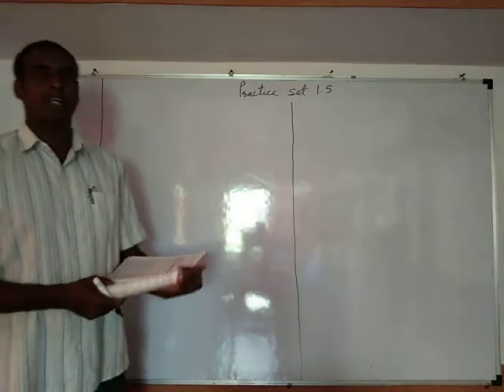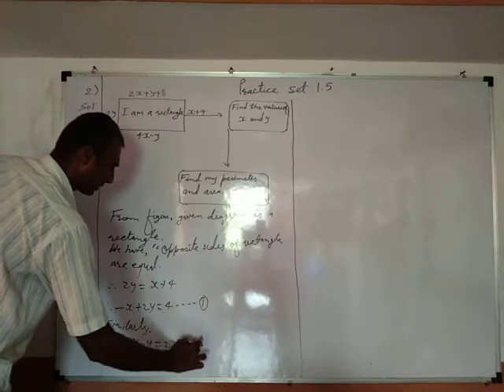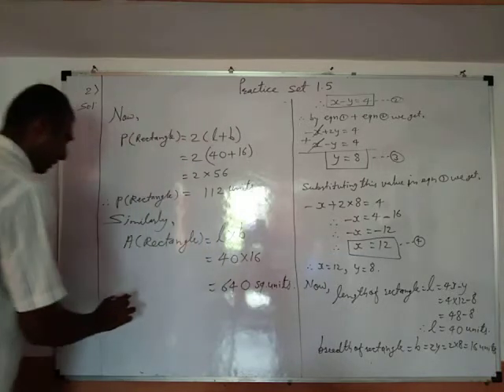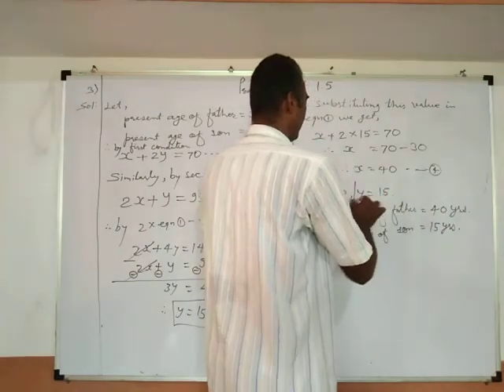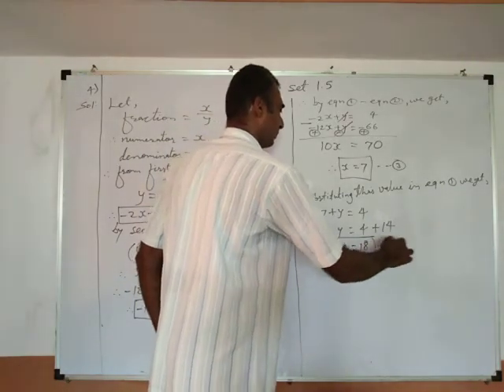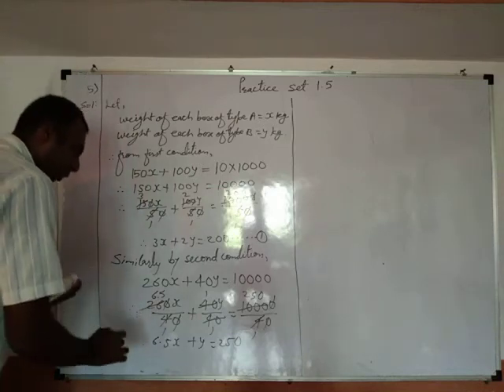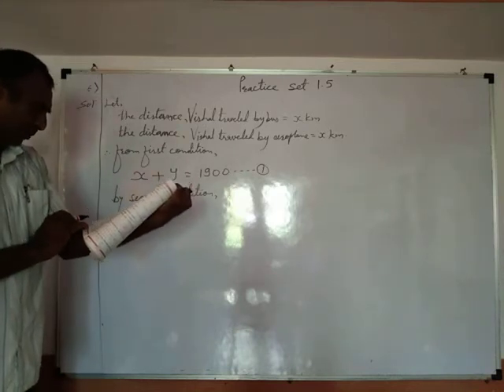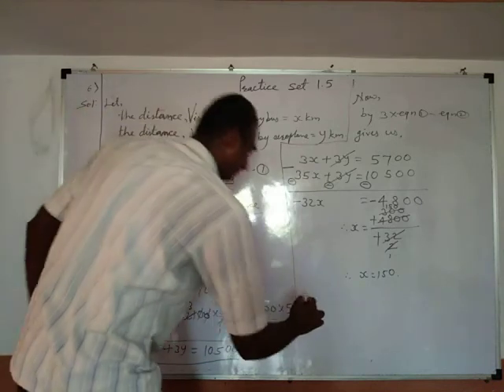STD10M2 LINEAR EQUATIONS IN TWO VARIABLES Practice set 1.5